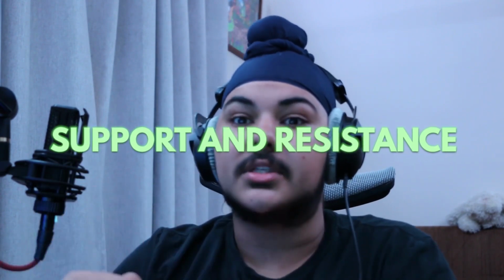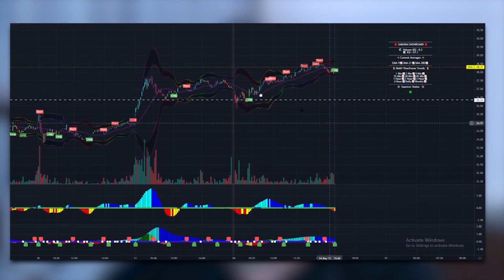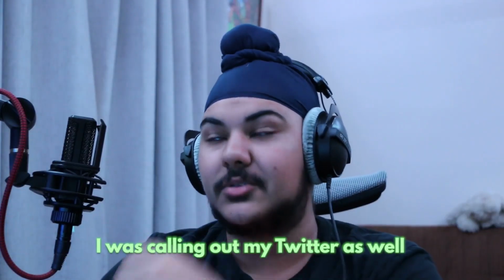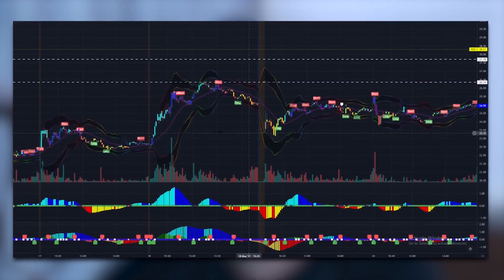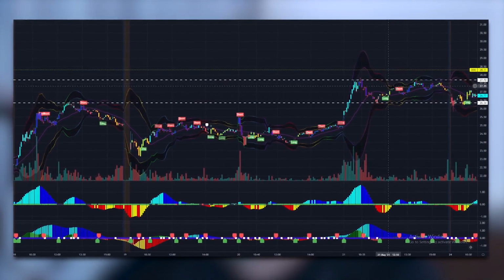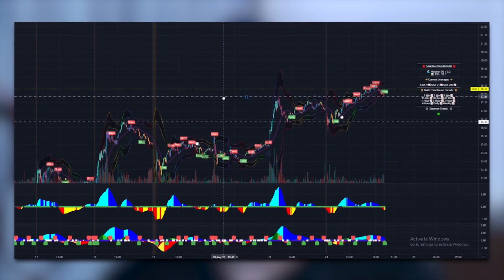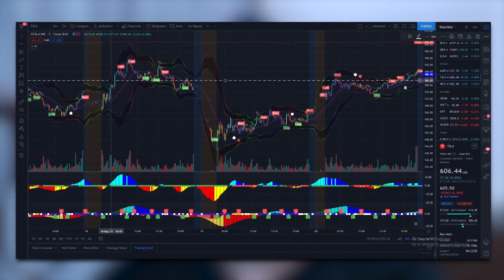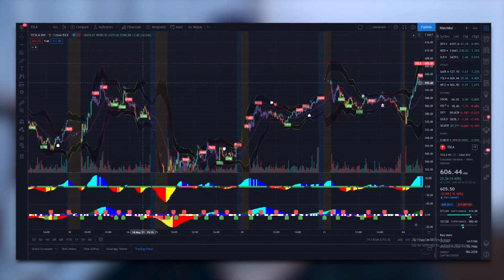How To Find Support And Resistance Levels (Easily)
Discover how to draw Support and Resistance correctly and tell when to trade the reversal or the breakout.